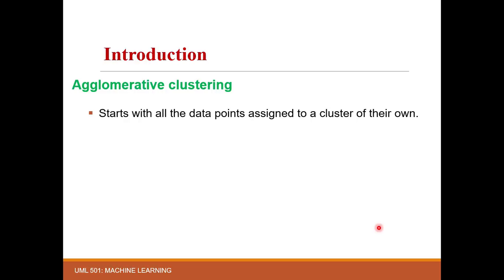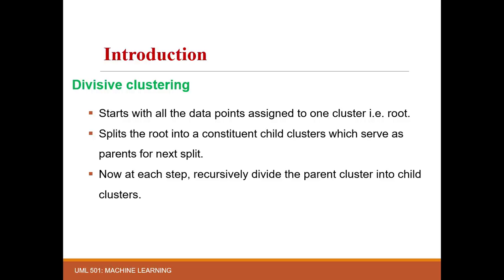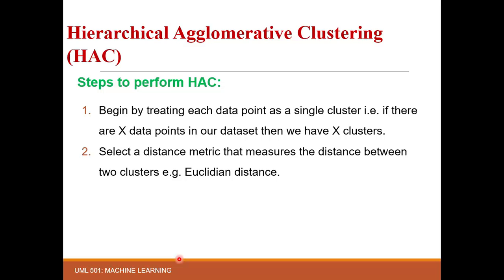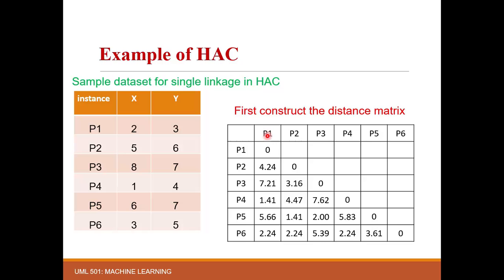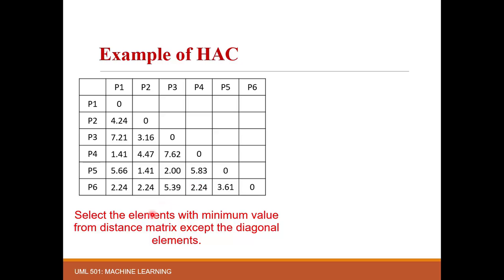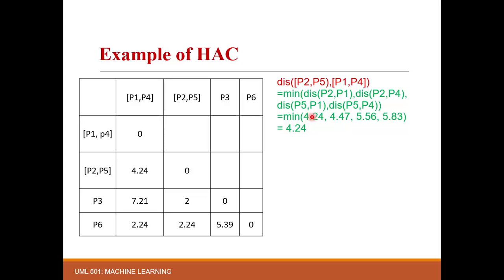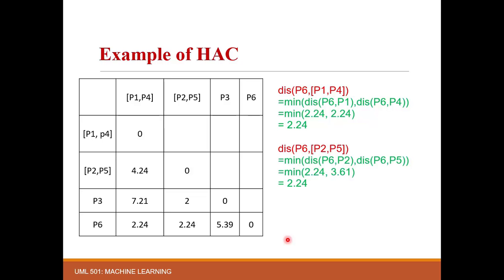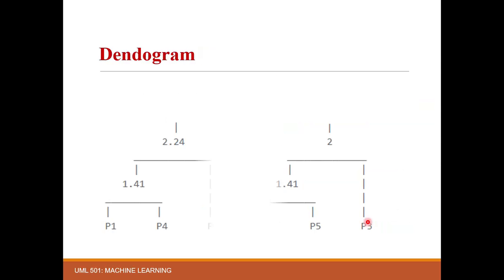Clustering lecture 3